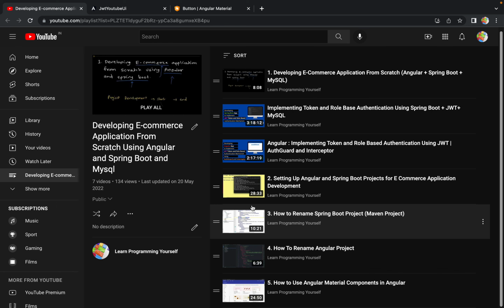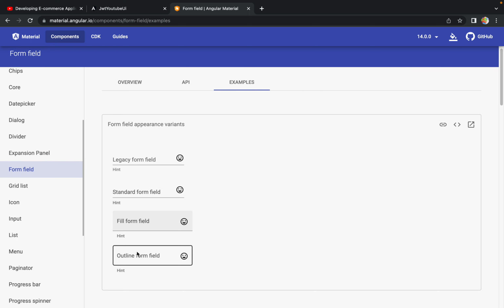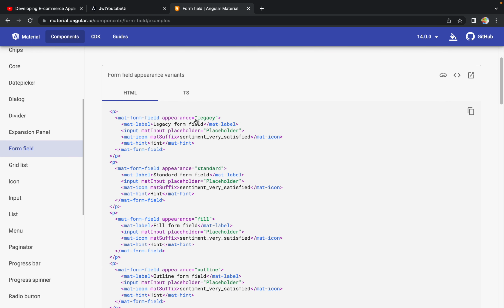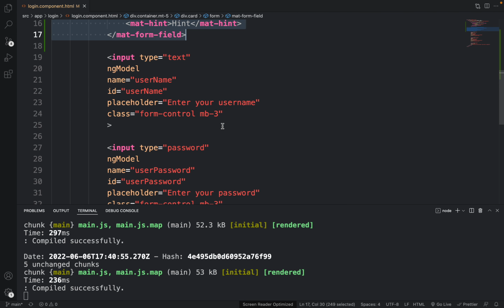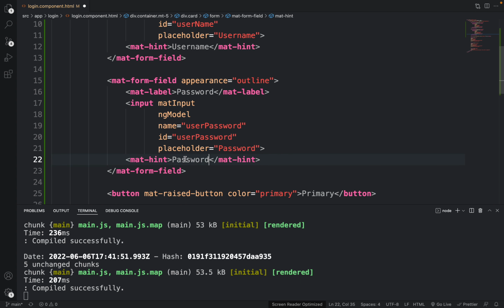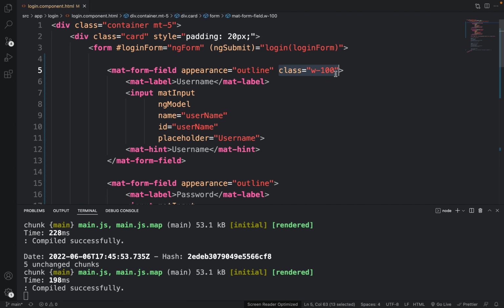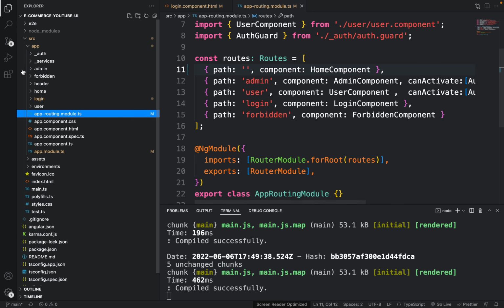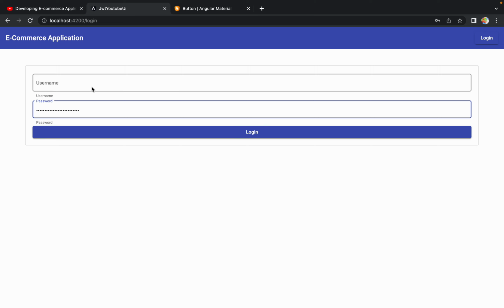6. Designing Login Form using Angular Material UI Library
In this session, we are going to see how can we replace our existing login form using angular material UI library.

1. How to configure angular material in project